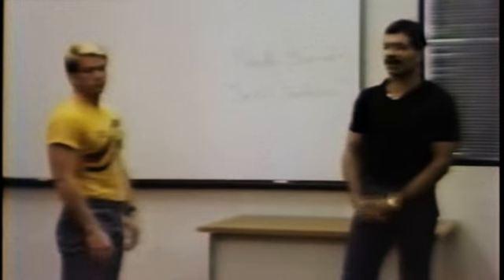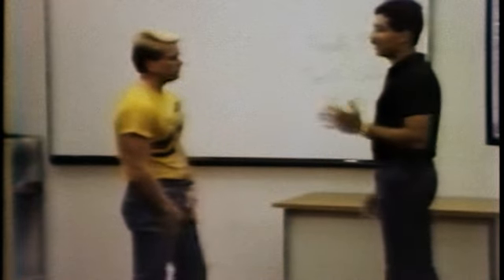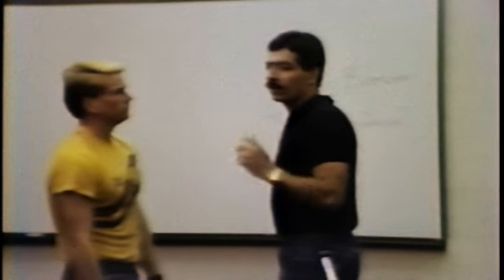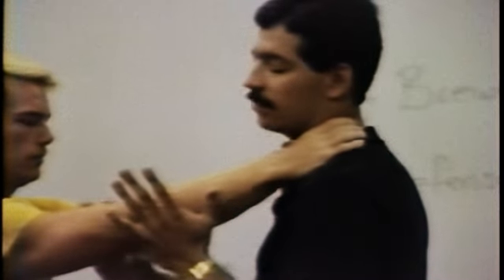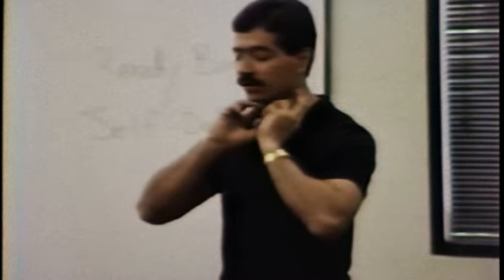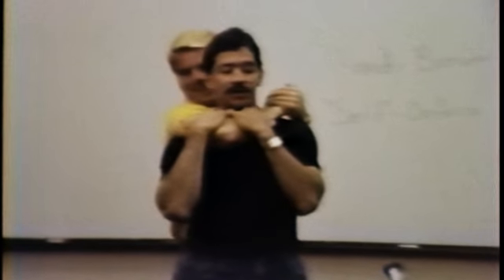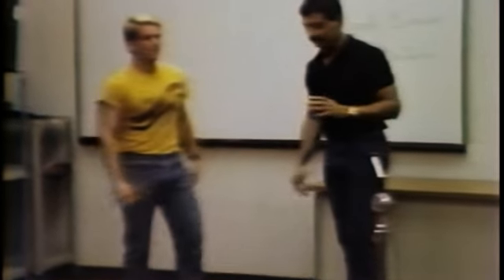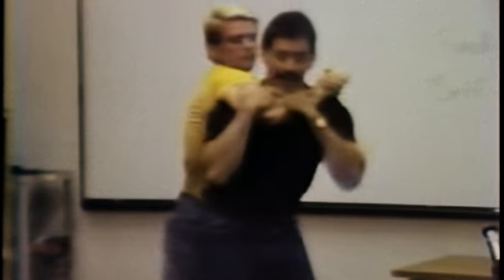Self Defense Demonstration Speech